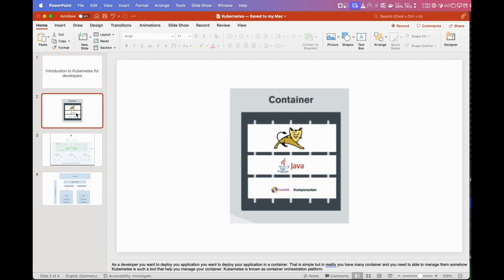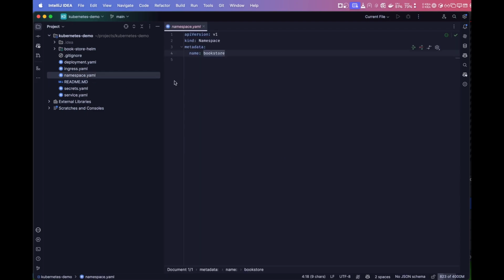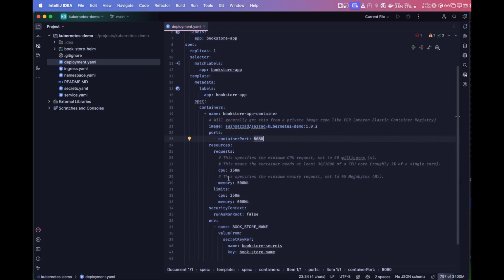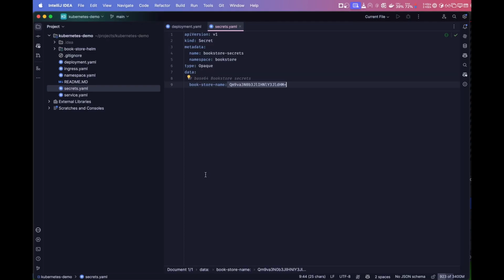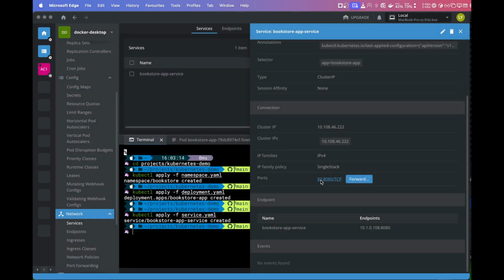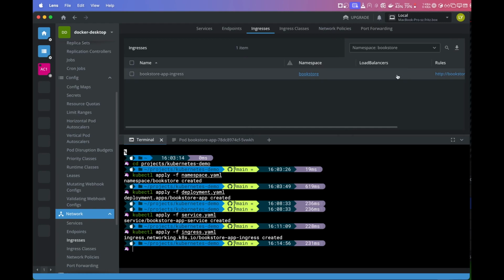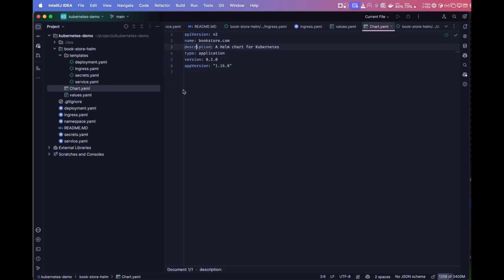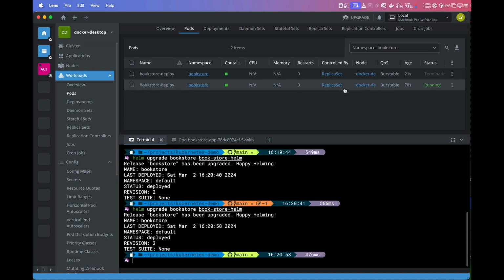Kubernetes Tutorial for Developers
Kubernetes is container management platform. It is a big and complex topic. Kubernetes is generally handle by Devops team. But as you developer you should have basic knowledge about this well. In This video I tied to explain what Kubernetes is and how to interact with it in a very simple way.